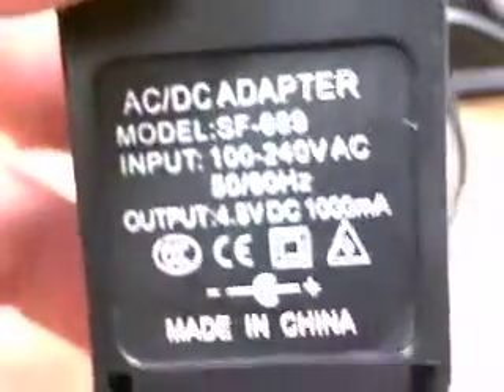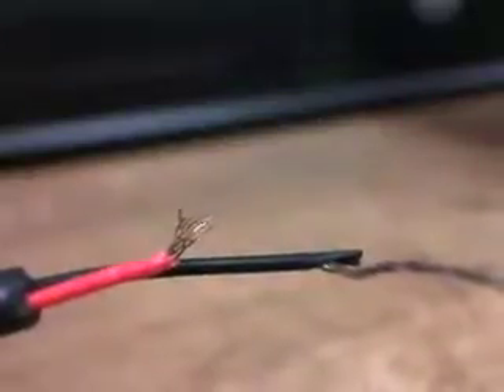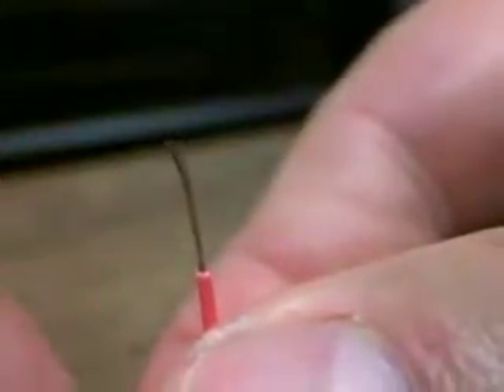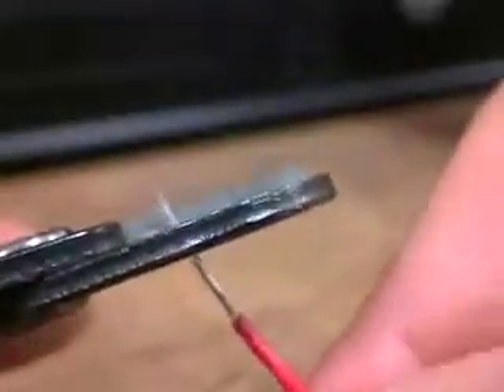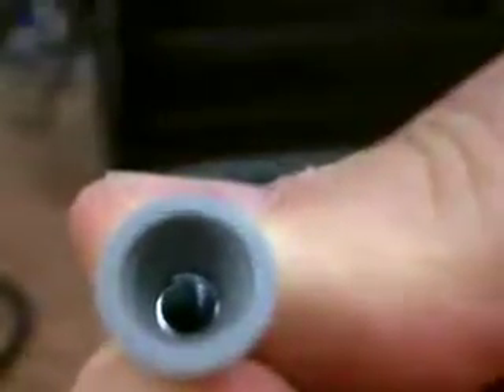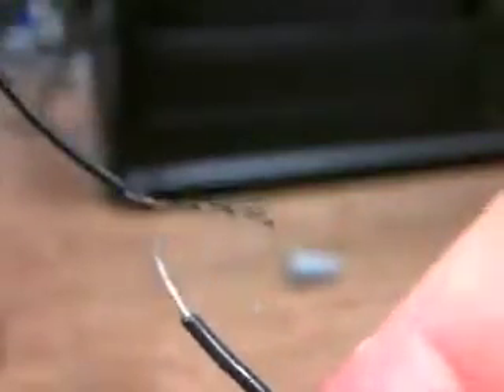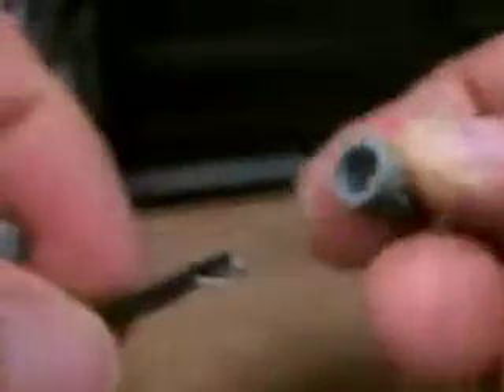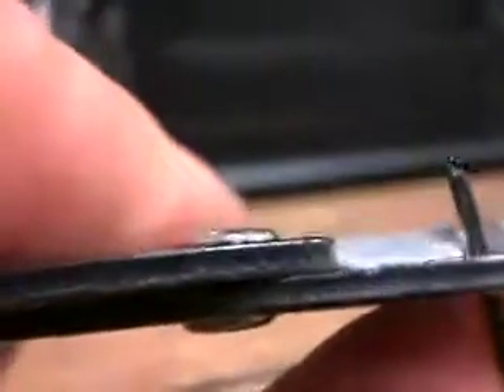Wiring a transformer for a breadboard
Wiring a transformer to use on a breadboard